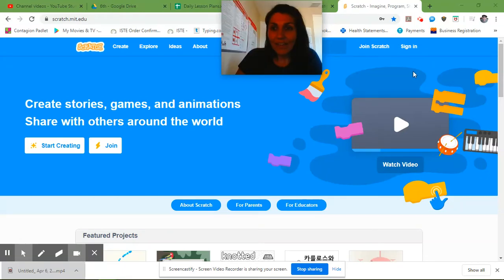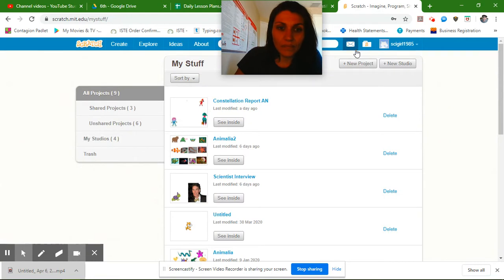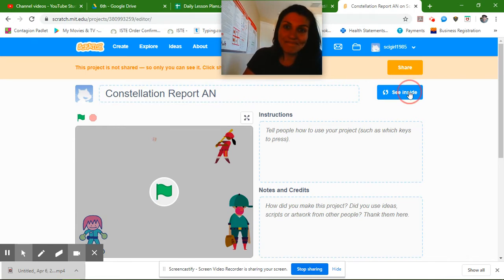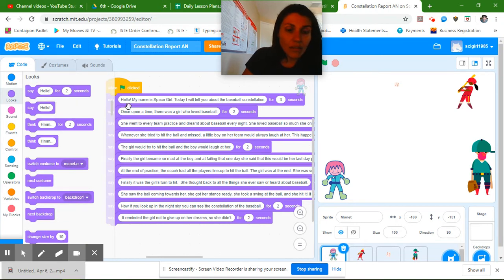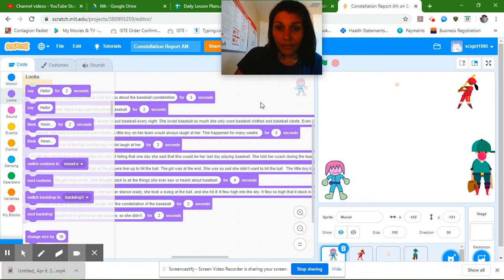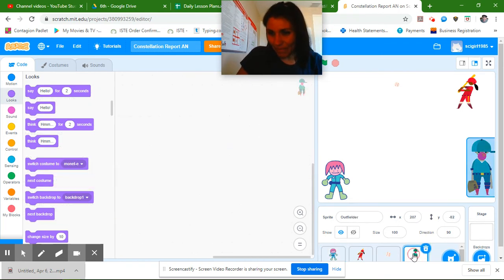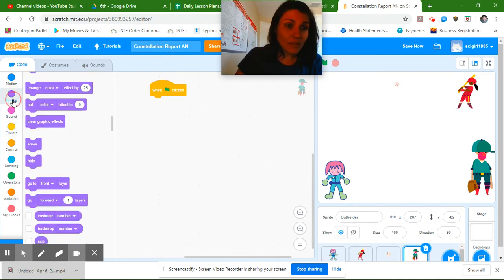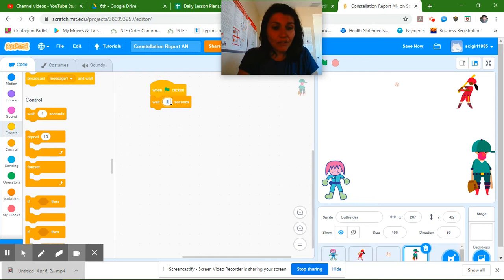My Constellation Project 4-7-2020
Directions for the next step in creating your scratch project.